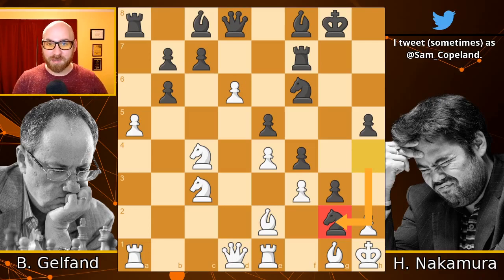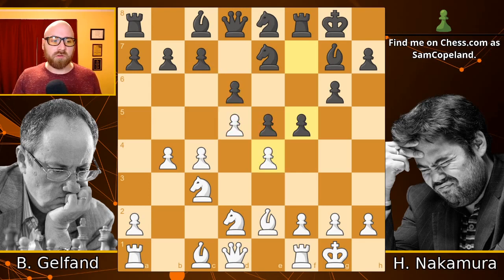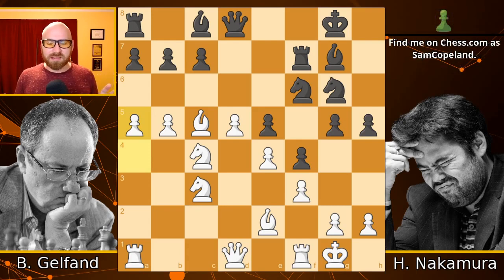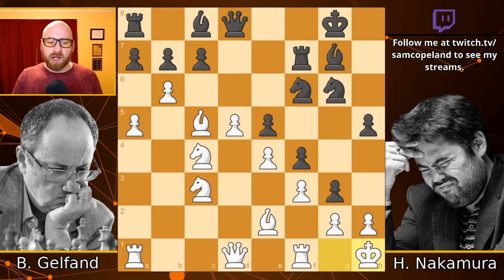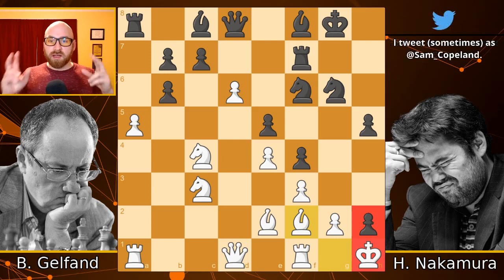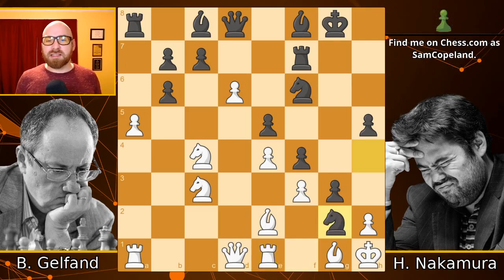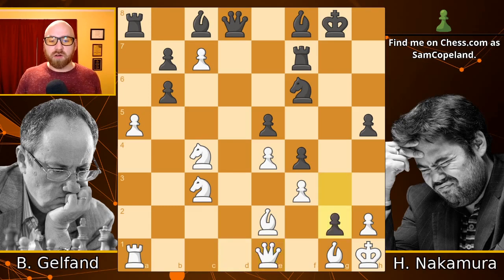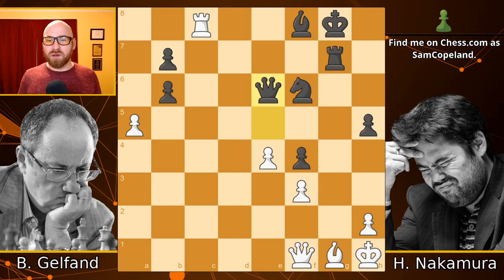Hikaru Nakamura's Best King's Indian Victory? - Gelfand vs. Nakamura, 2010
Hikaru Nakamura is one of the best King's Indian Defense players of all time. With magnificent victories against stars like Viswanathan Anand, Boris Gelfand, and Wesley So, he established his reputation in this modern romantic opening.

Lessons:
* The King's Indian requires full commitment!
* In pawn chain structures, you must attack in the direction of the pawns.
* In pawn chain structures, advance the pawn NEXT to your most advanced pawn.